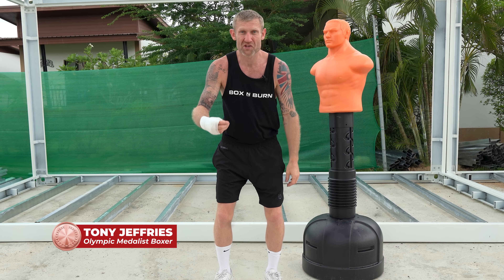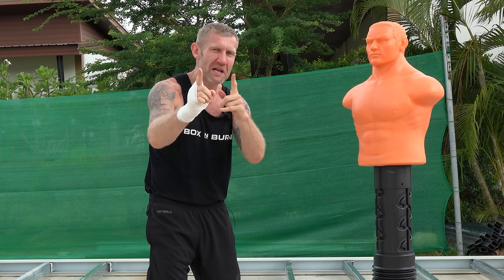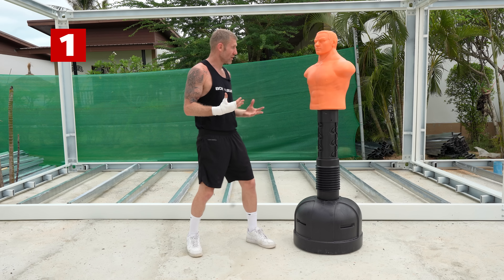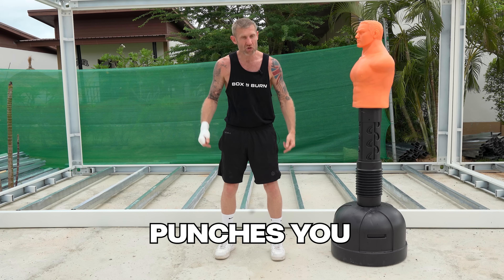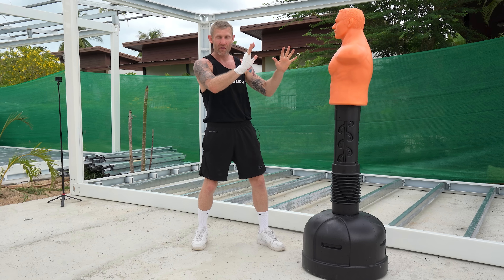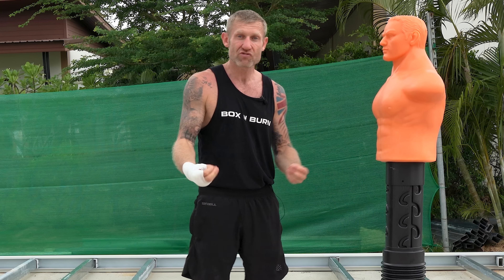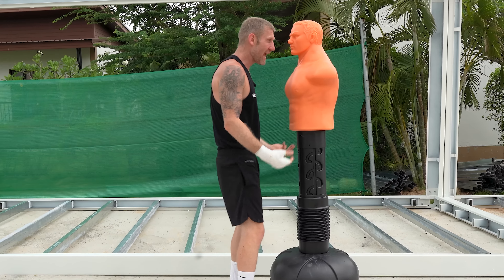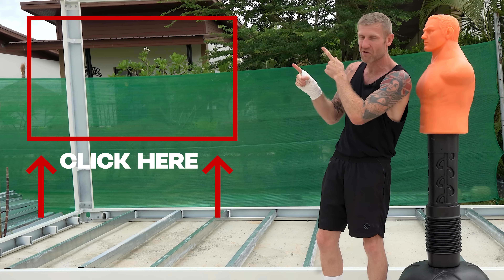3 Ways to End ANY FIGHT in Seconds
3 Techniques on how you can end fights in just a few seconds with 1 move. Ending fights in seconds is very important when you are defending yourself. You don't want to take any damage from your opponent when they attack you, these tips will help you avoid the unnecessary prolonged fight. I don't recommend fighting in the streets but you have to learn self-defense.

Chapters:
0:00 3 ways to end ANY FIGHT in seconds
1:01 Number 1 Punch to Throw
2:08 Punch is not an Option
2:39 What you can do if you are too close

This content is intended for educational and informational purposes only. Street fighting is dangerous and I do not recommend it.

Tony Jeffries and his team are not responsible for any harm or injuries caused by attempting these techniques. These videos are not a substitute for personal defense advice from a professional. Consult with a professional for advice tailored to your specific circumstances.